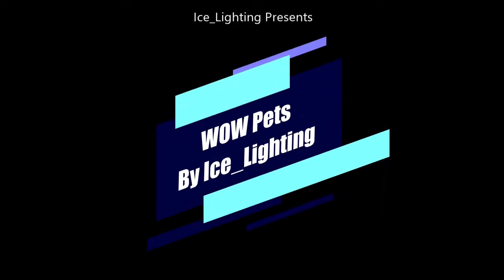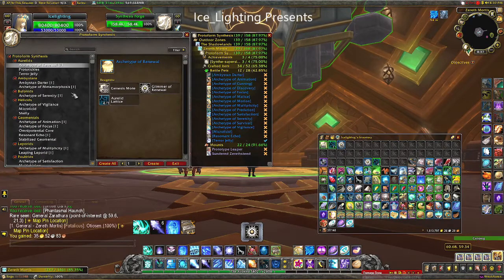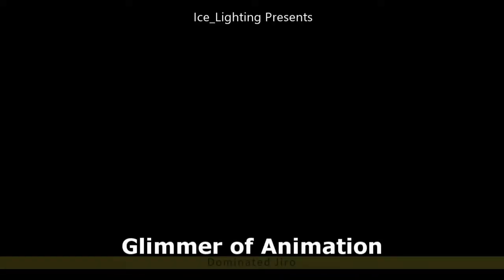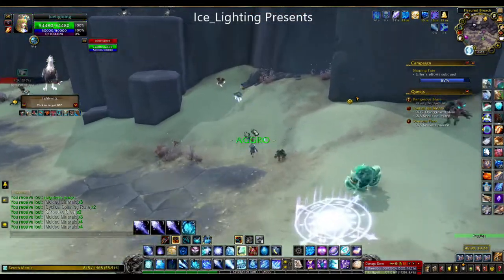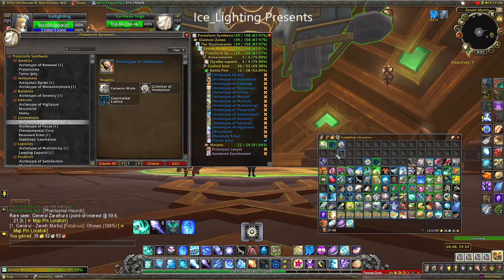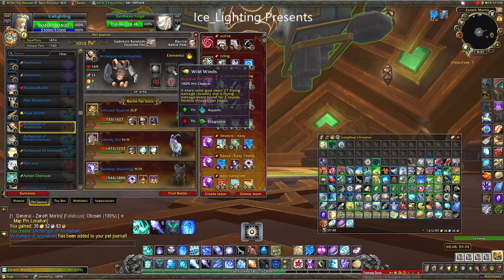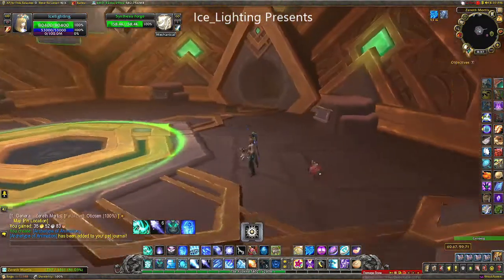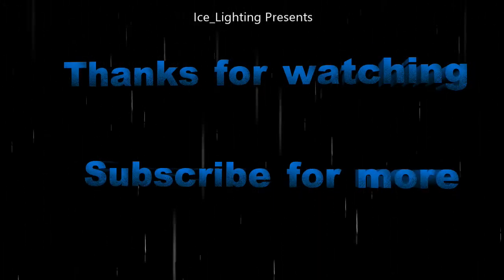Archetype of Animation- Craftable Battle pet -Glimmer of Animation - Geomental Lattice -Genesis Mote